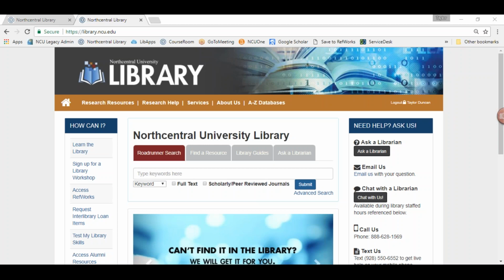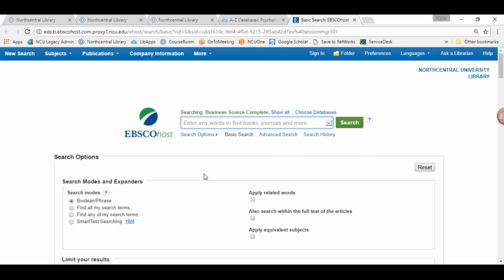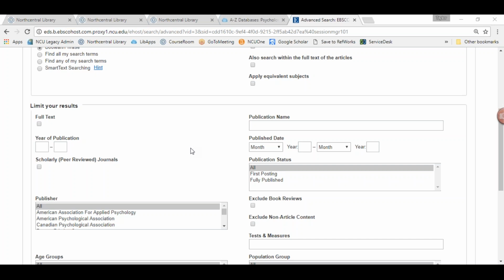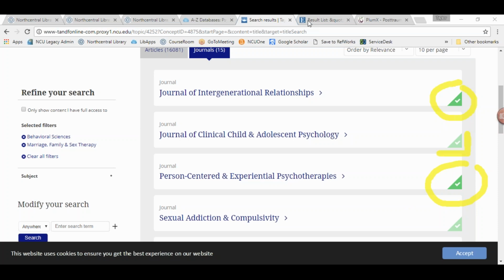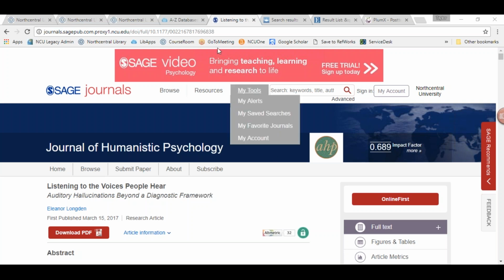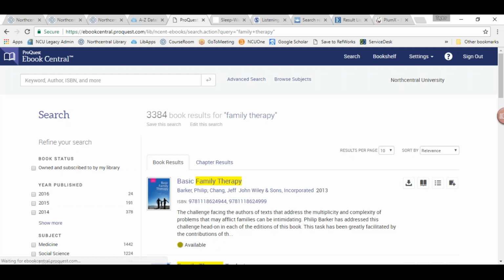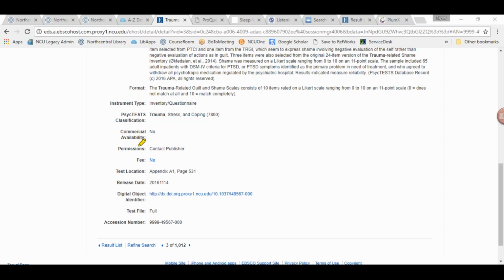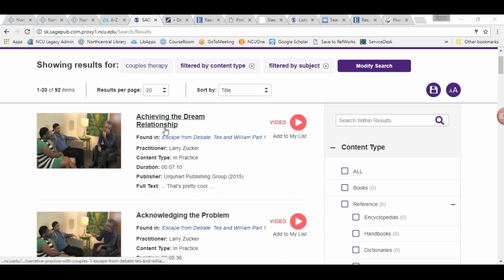Learn the Library - Psychology & MFS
This workshop will introduce students to Psychology and MFS databases available from the Library. It will provide students with techniques to become more effective at searching for information within this field.